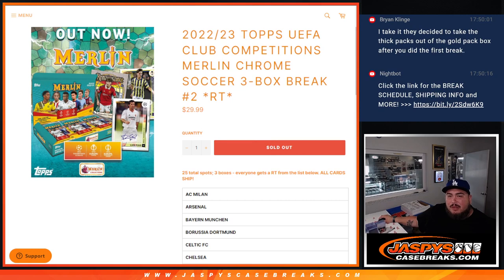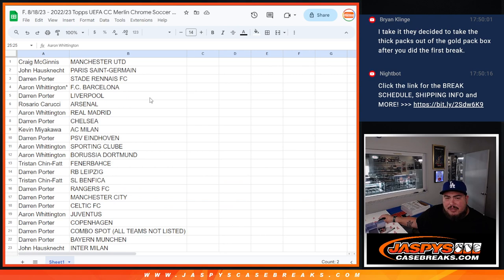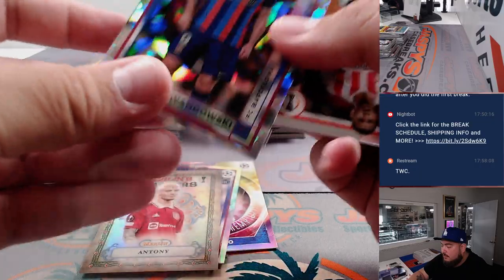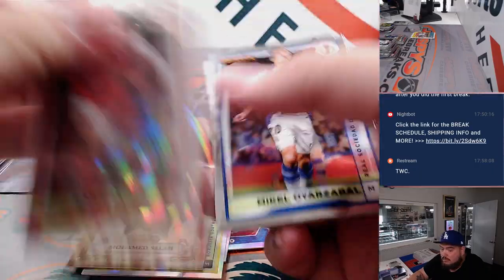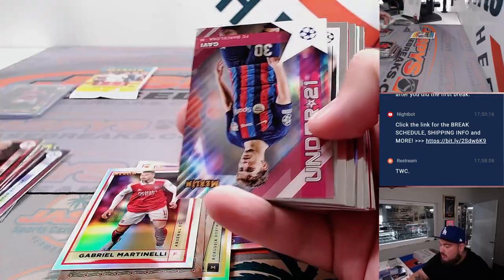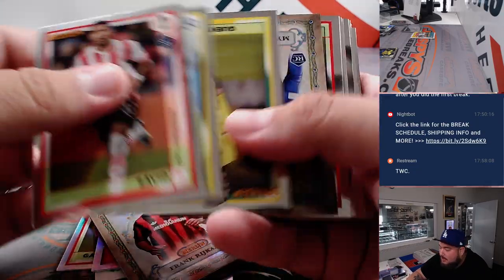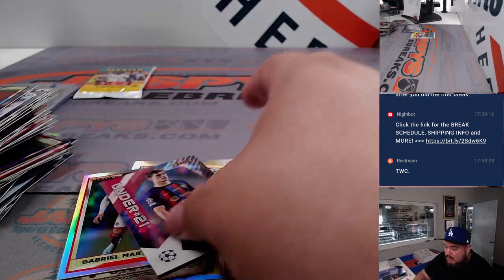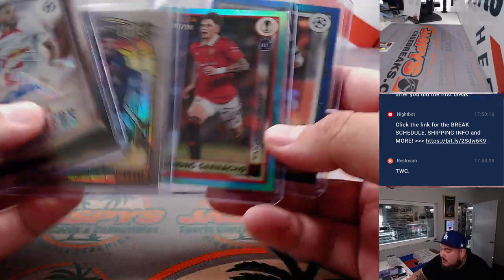F. 8/18/23 - 2022/23 Topps UEFA CC Merlin Chrome Soccer 3-Box #2 *RT*